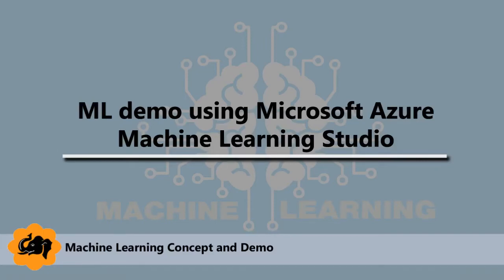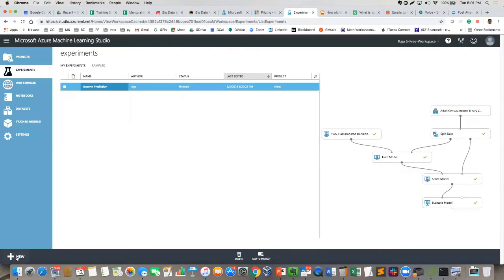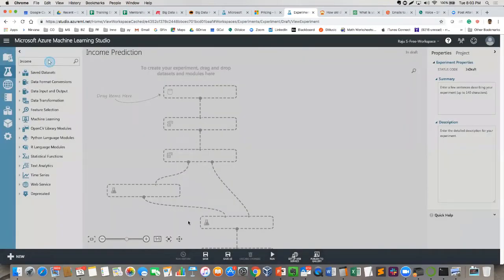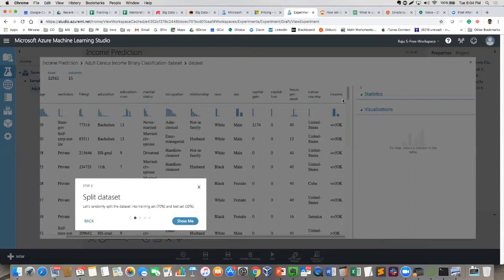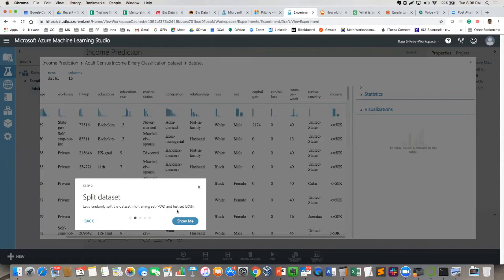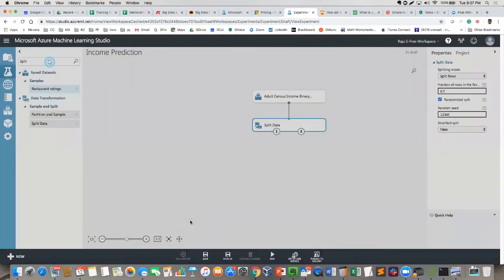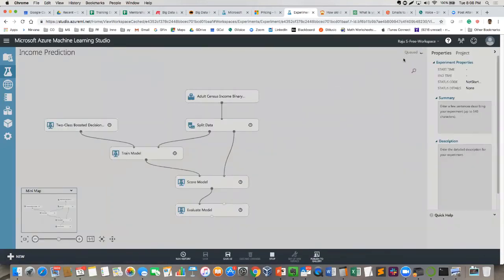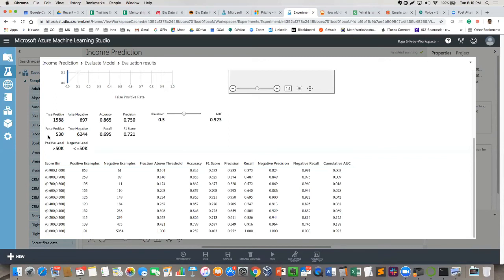ML demo using Microsoft Azure Machine Learning Studio